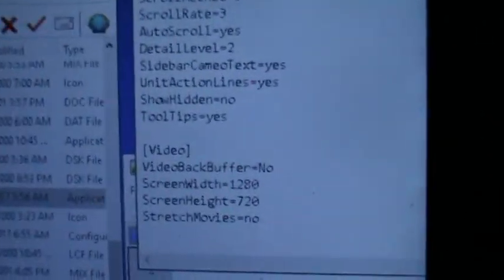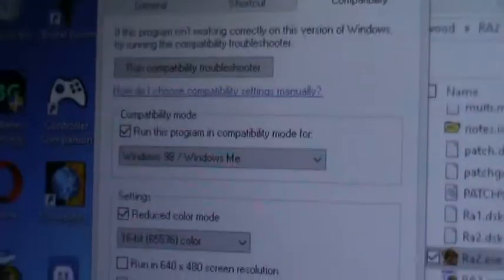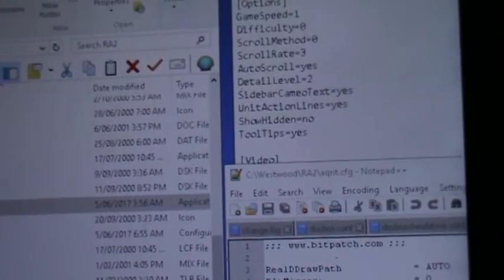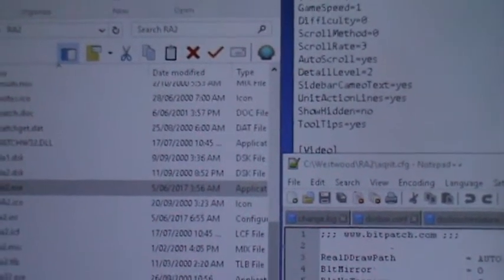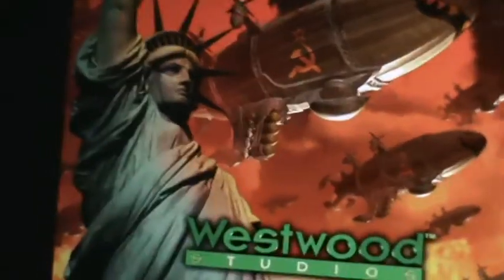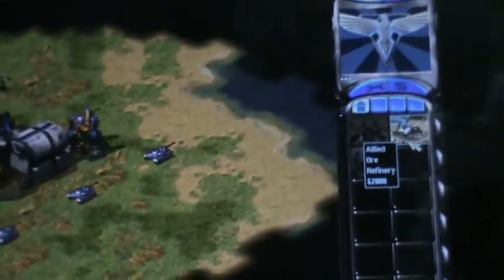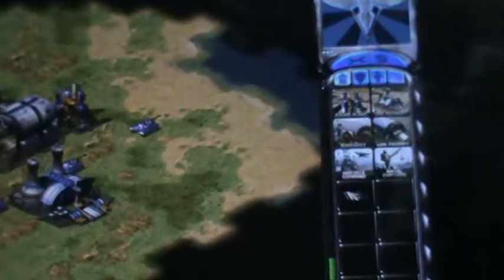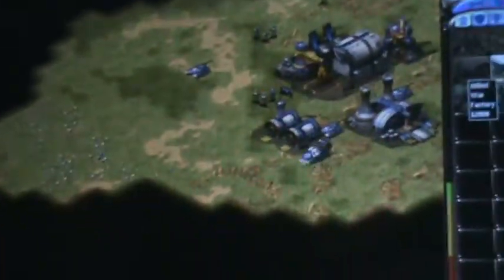Red Alert 2 on the GPD-WIN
Alright so here's the steps:
1. Turn one of your RA2 CD's into an .ISO

2. Simply open the ISO on the GPD-WIN via windows explorer, as 8/10 mount isos as a drive now.

3. Go to "This PC", go to the drive and Install the game but don't launch the game after it's installed.
You may have to do step 9 and 8 from the below instructions except apply it to the installer files (\Setup) so you can see what you're installing, I forget whether I did this before.

4. Copy all the .MIX and .DSK files from both .ISO's to where you installed RA2 (For me it was C:\Westwood\RA2)

5. and grab the "Patch 1.006 for Red Alert 2" and install it.

6. and replace the RA2.EXE file with the one in that ZIP.

7. Open RA2.ini and find the [Video] part and change it to this:
ScreenHeight=1280
ScreenWidth=720

8. and copy the files from the zip into the RA2 folder.

9. Edit "aqrit.cfg" with notepad and change and save with:
FakeVsync                = 1
NoVideoMemory            = 1

10. Find the Red Alert 2 shortcut on the desktop and go to properties, at the end of the target, put "-win -cd" at the end of it.
On the compatibility tab, run as "Windows 98 / Windows Me" (this fixes the string issue). Enable reduced colour mode to 16-bit.
And check "Run this program as administrator".

Start the game, it should load the main menu but there's a tiny black bar on the top (invisible black window!).
Alt+TAB out of the game, add red alert 2 in the Borderless Gaming application. Restart the game and you should FINALLY be good to play.